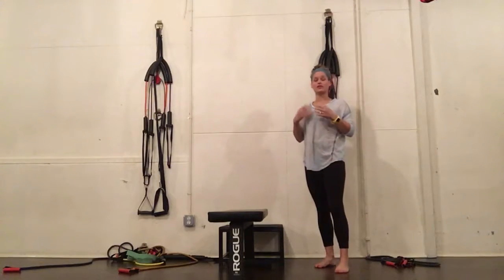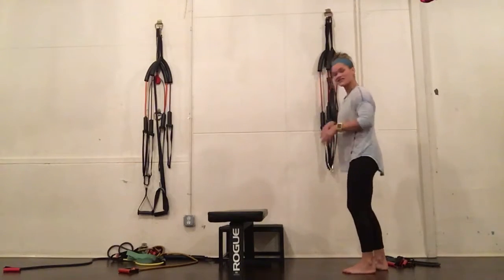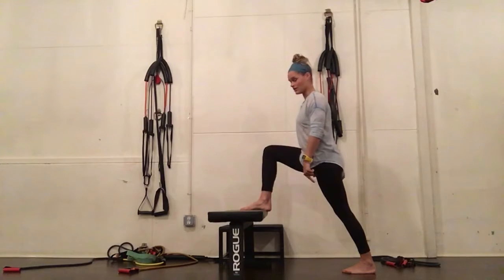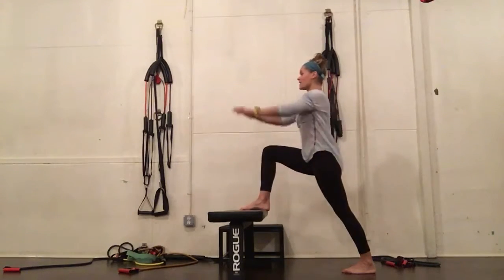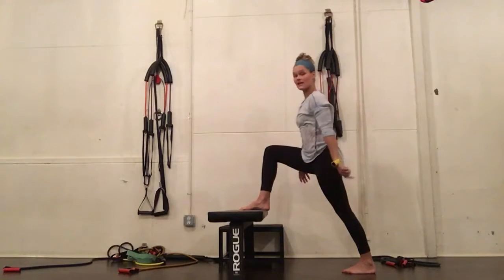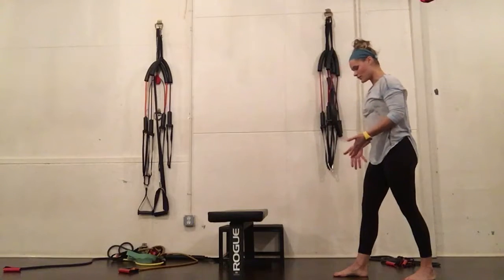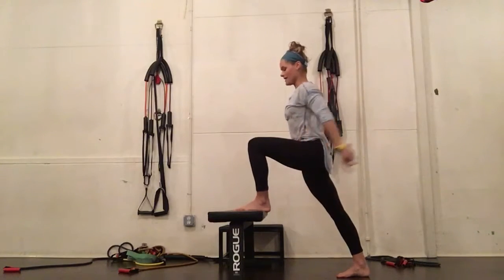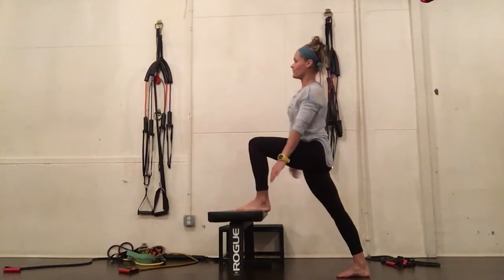Three Way Quad (standing)- Smart Strength